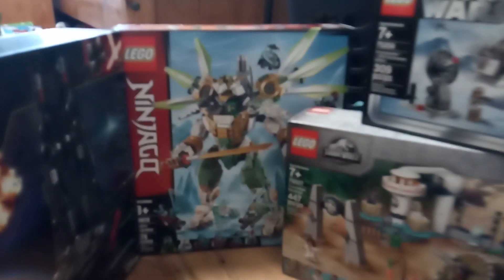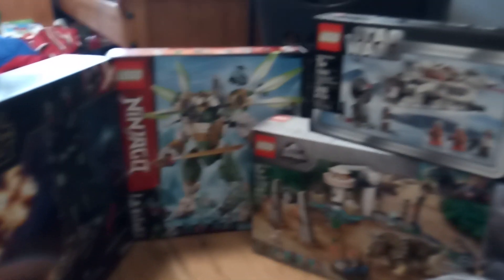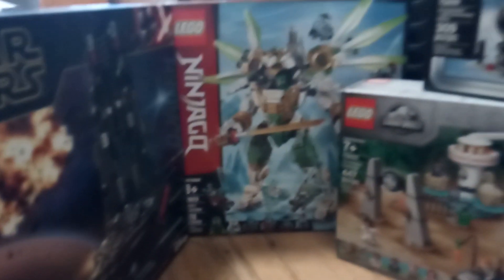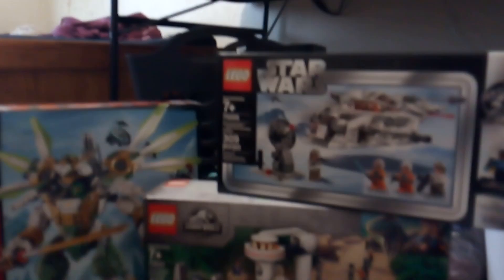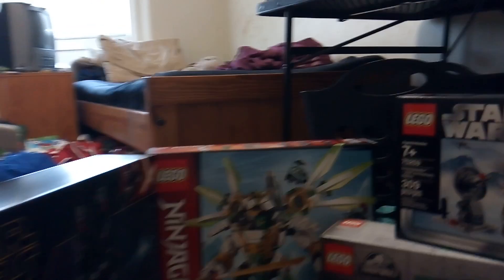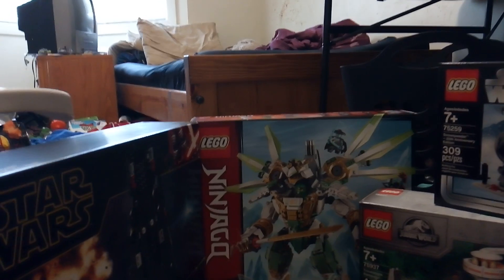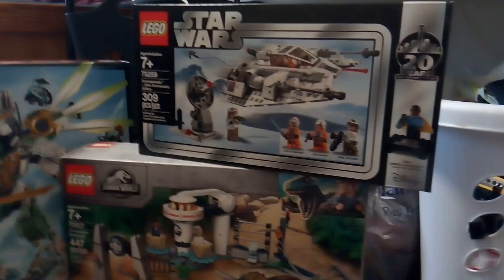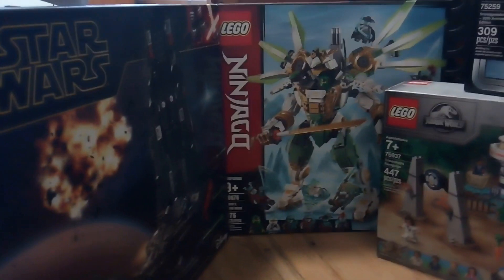MY CHRISTMAS 2019 HAUL (JEP LEGO HAUL #3)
This Is My Christmas 2019 Haul

$290

2637 Pieces ( That Is The Actual Number Of Pieces, I Made A Mistake In The Video)

Please Be Nice In The Comments

I Do Not Condone Any Negativity

Have AGreat Day JEP